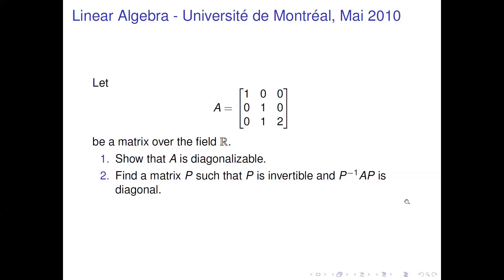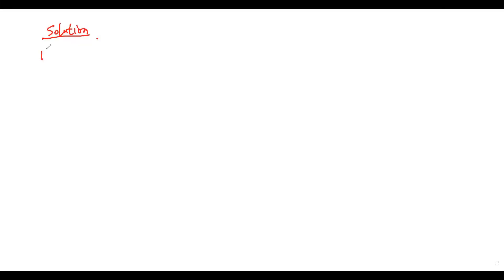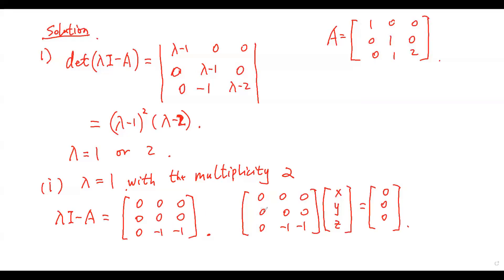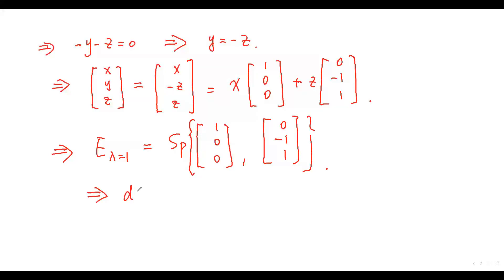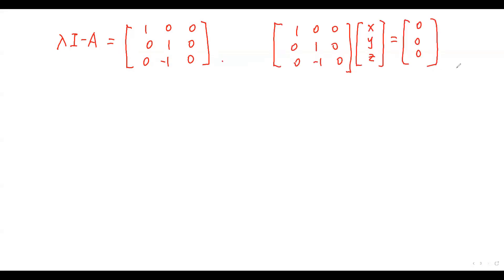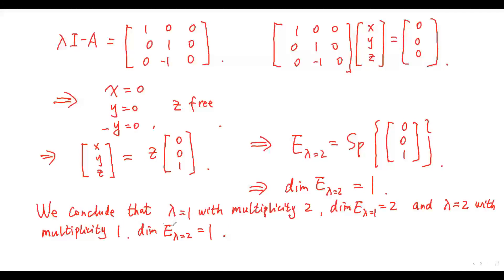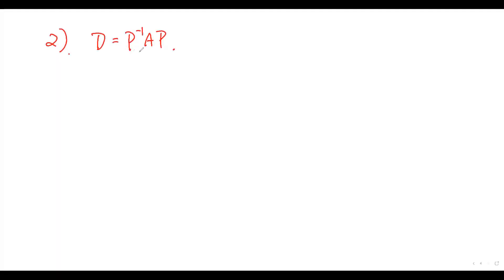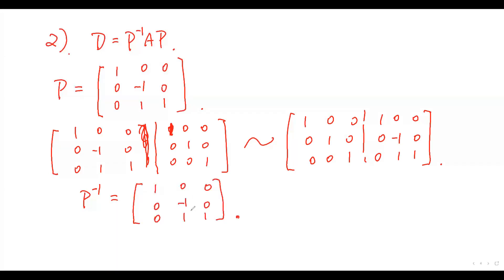A PhD Qualifying Exam Question (UdeM, 2015-05)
- Determine if a matrix A is diagonalizable.
- For the diagonalizable matrix A, find an invertible matrix P such that the matrix inv(P) A P is diagonal.